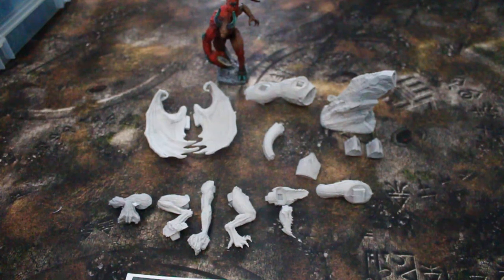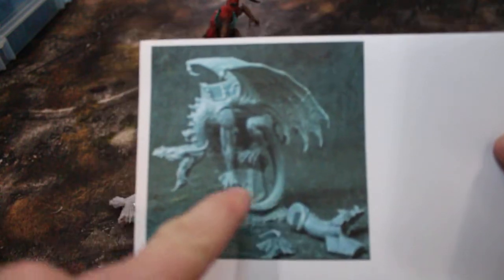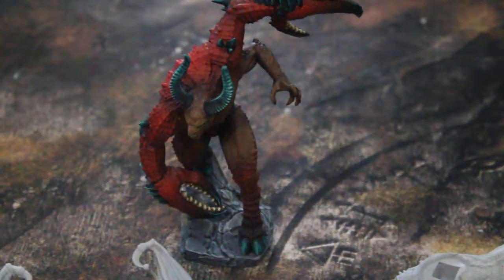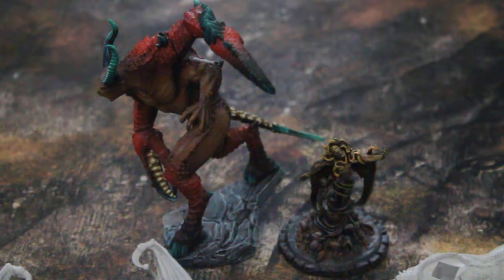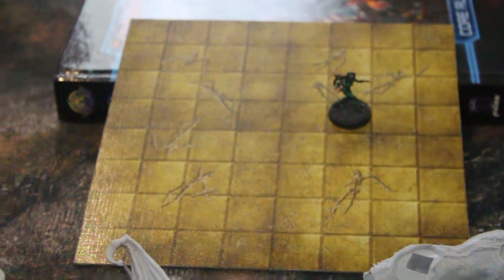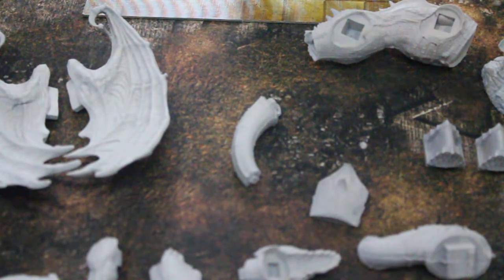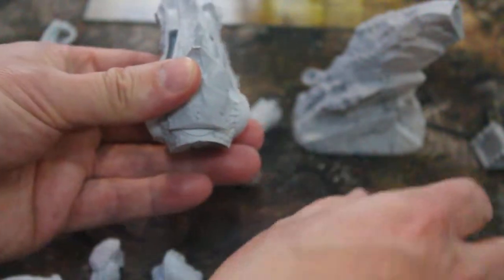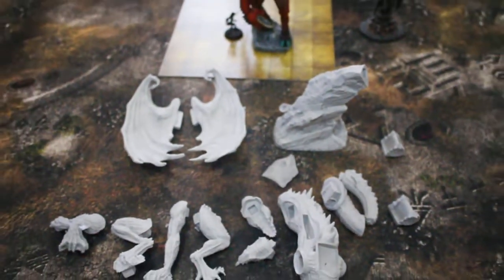Mountain Dragon by Creature Caster